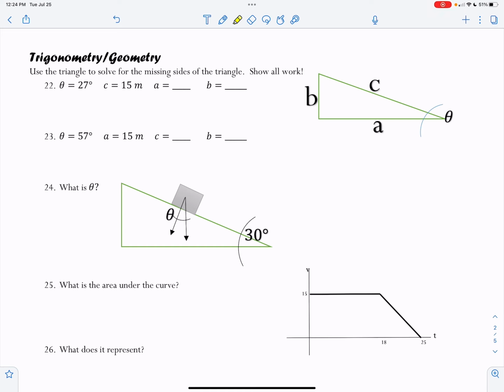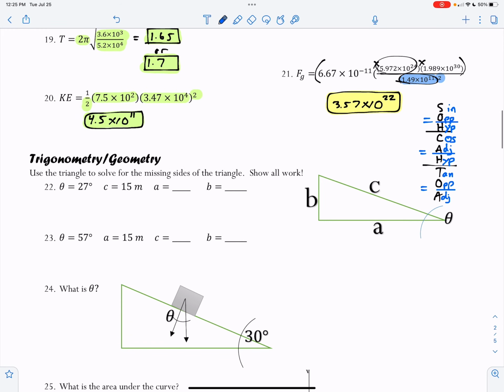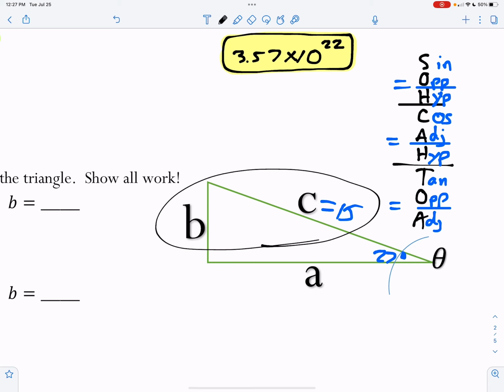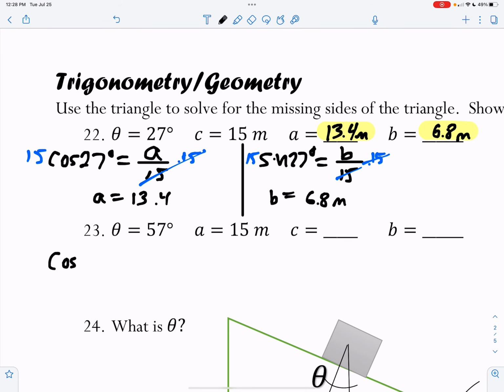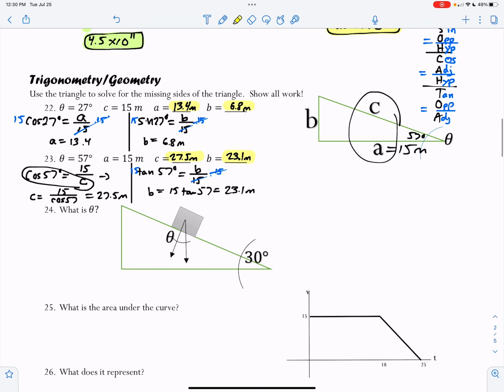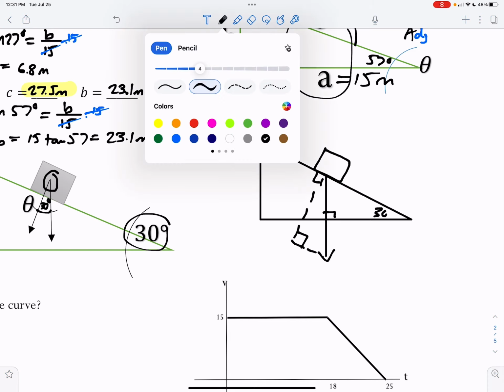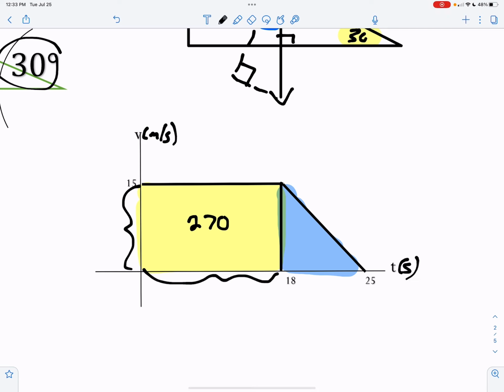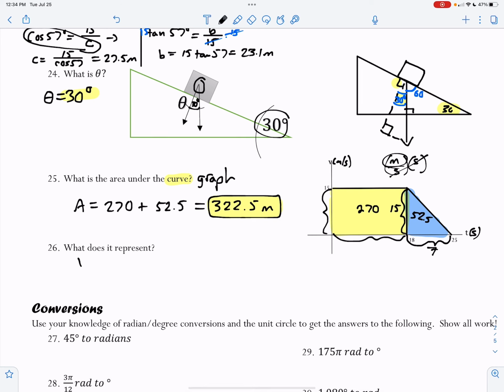APC Skills Review Part 4 (Questions 22 - 26)